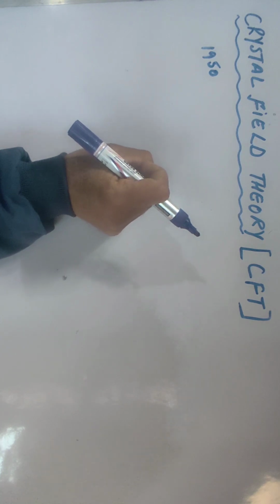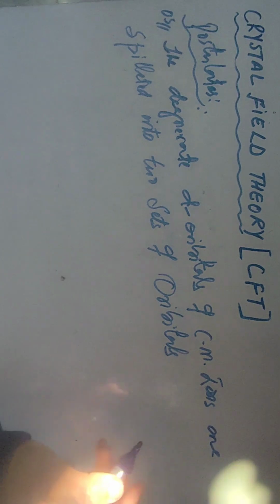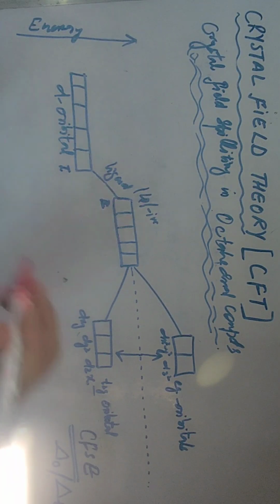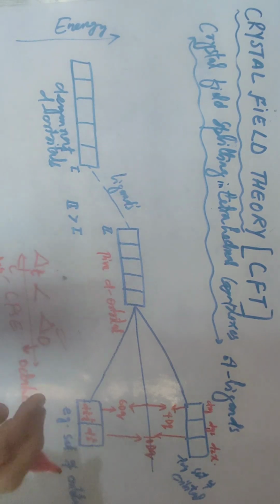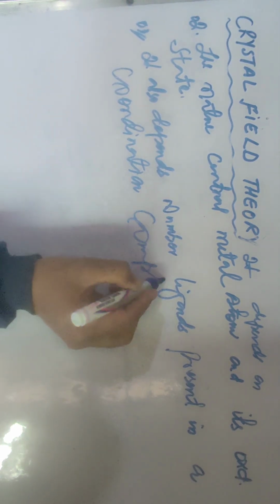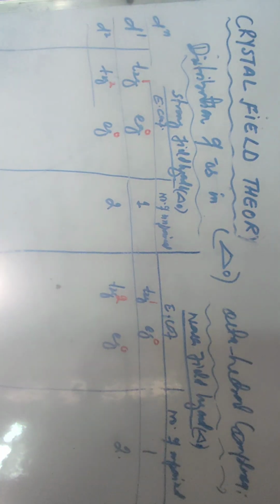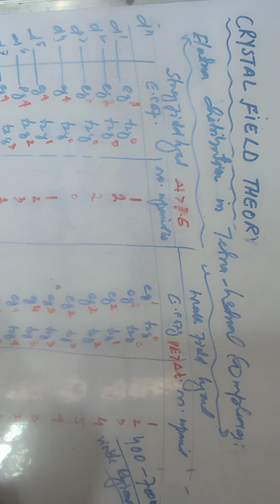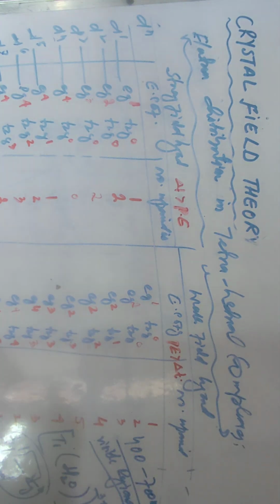Crystal Field Theory(CFT): Splitting (Distribution of Electrons) in Octa- & Tetrahedral Complexes.